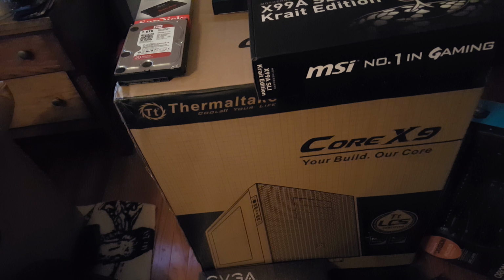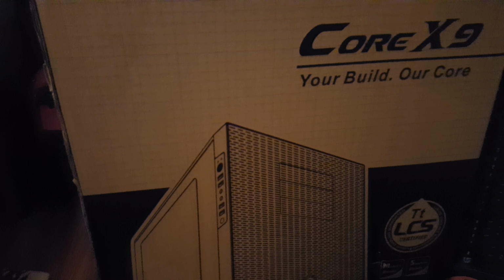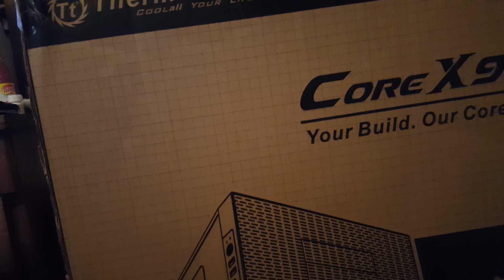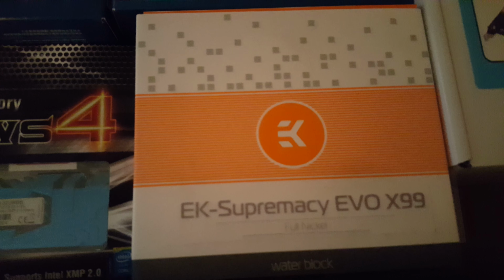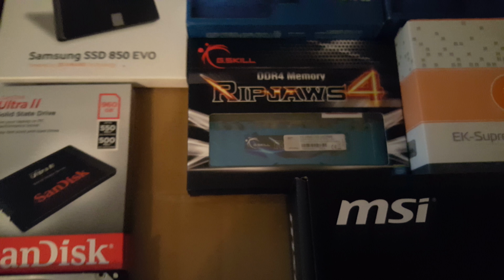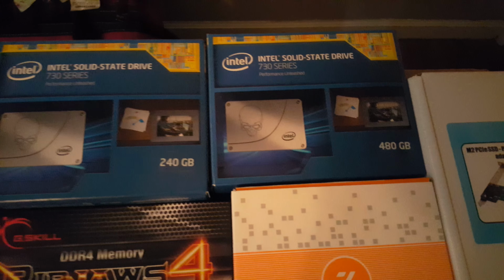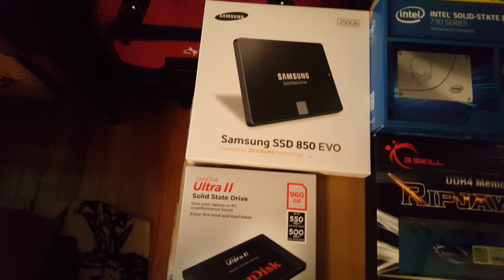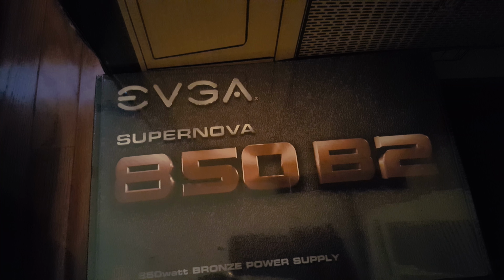WhiteWalker 2020: Parts overview (6900k Build)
Specs on the new rig:
Intel 6900K
MSI X99A Krait LGA 2011v3
32GB GSkill DDR4 3000
Samsung 950 pro 512GB
Addonics M.2 adapter
Samsung Evo 850 250GB
SanDisk 960GB Ultra II
Intel 730 480GB
Intel 730 240GB
WD Red 2TB
Thermaltake Core x9
EVGA Supernova 850W
EVGA GTX1080 ACX 3.0 FTW
2x Swiftech MCP655 pumps